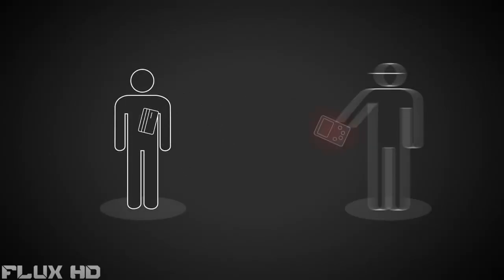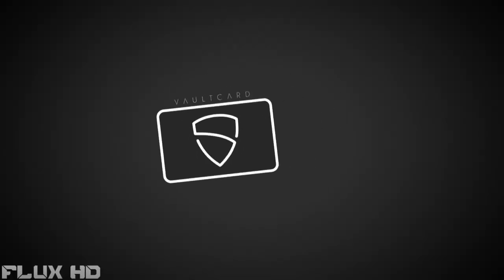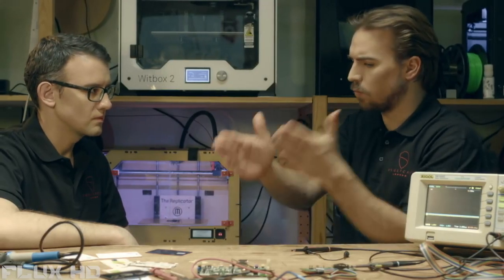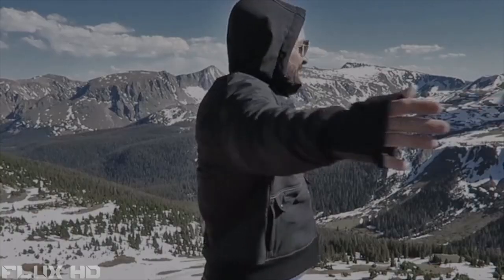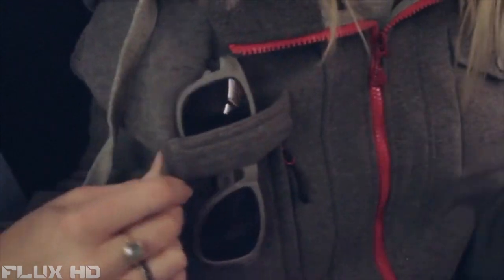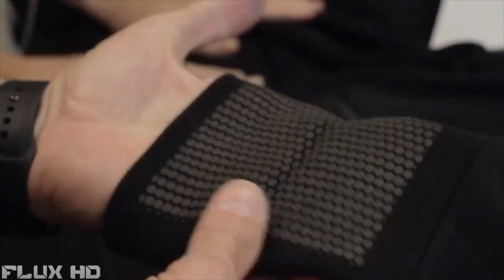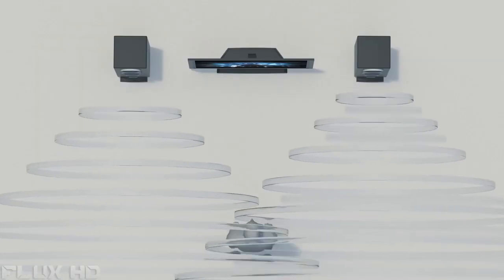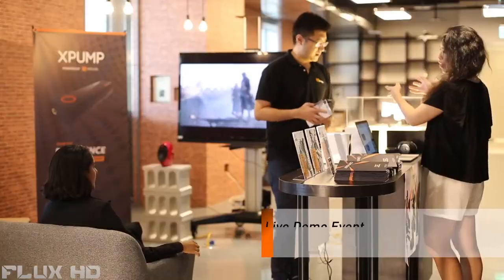5 Crazy New Inventions You NEED To See #58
Here are The 5 Crazy New Inventions You NEED To See

Flux HD